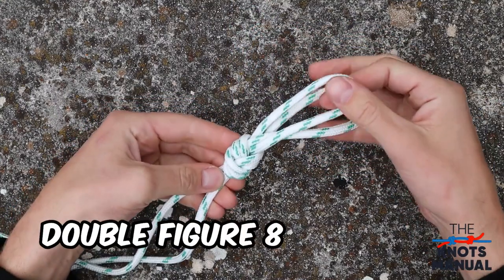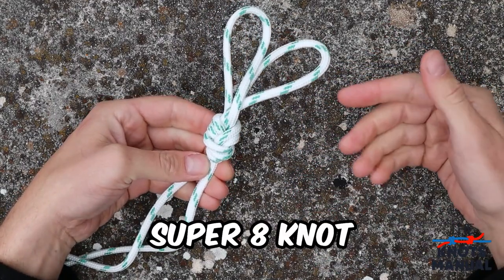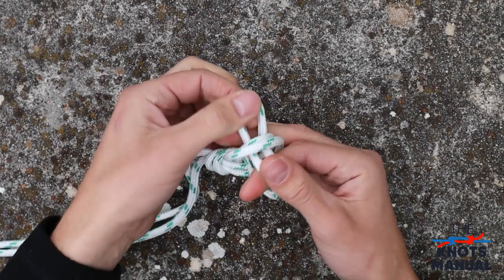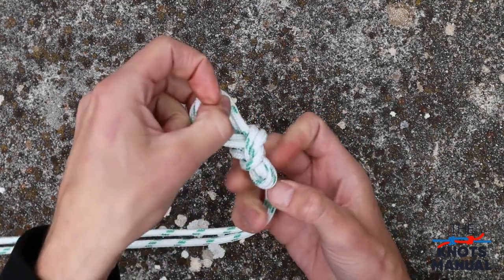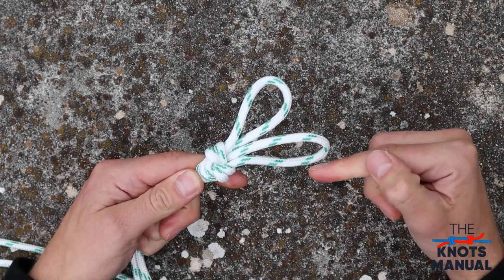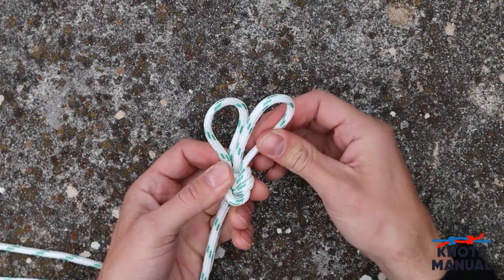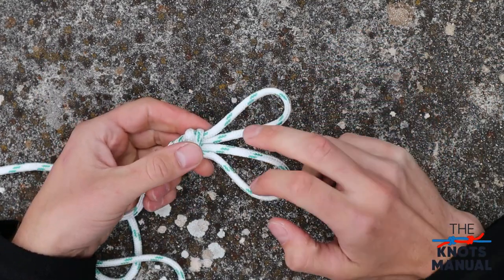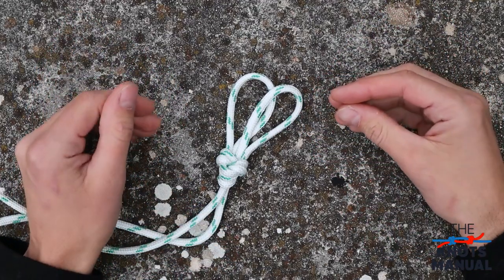How to Tie Double Figure 8 Loop Knot (Bunny/Dog Ears, Super 8)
In this video, we show how to tie a Double Figure 8 loop knot. In other sources, this knot is also referred to as the “Bunny Ears Knot”, “Dog Ears Knot”, or “Super 8 Knot”. It’s the same knot, just named differently. The Double Figure 8 loop is often used in climbing for attaching to two anchor points. It can also be used to create a makeshift chair or a harness. It’s a useful knot that’s similar to the Figure 8 Knot on a Bight, except that it has two loops instead of one. It’s a very strong knot and can be used to hold a load.